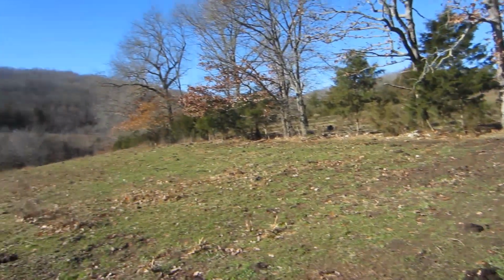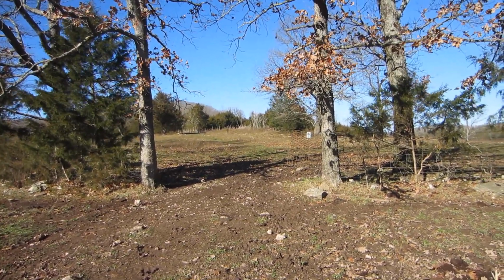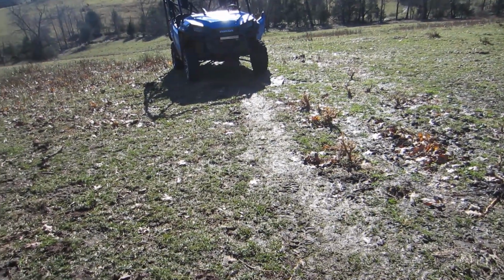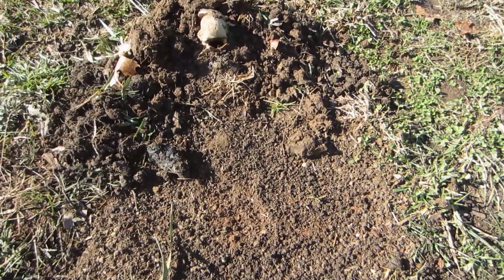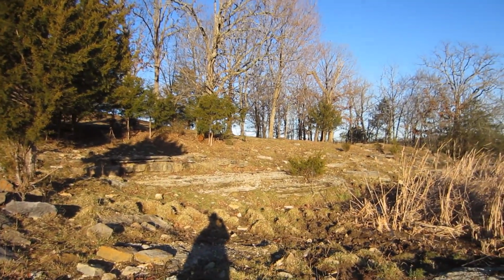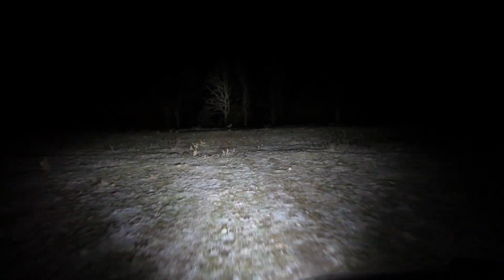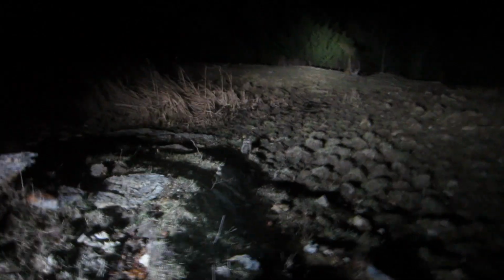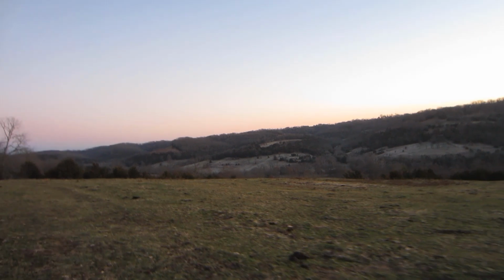New property for Coyotes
Today we started setting up a new piece of property for Coyotes and other predators.  Follow us as we discuss location, sets and see if we catch anything.